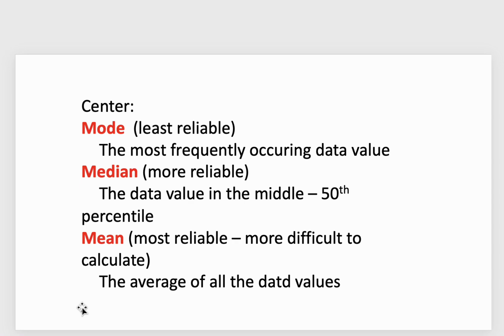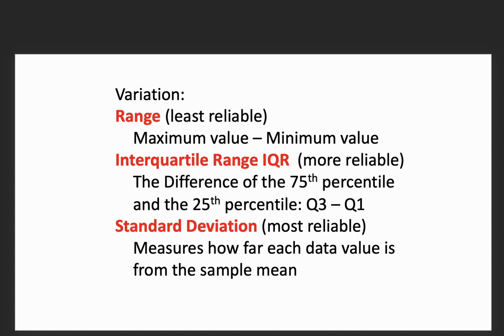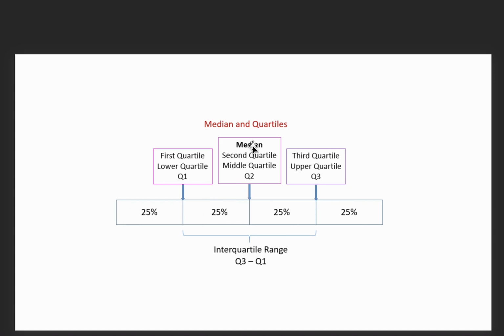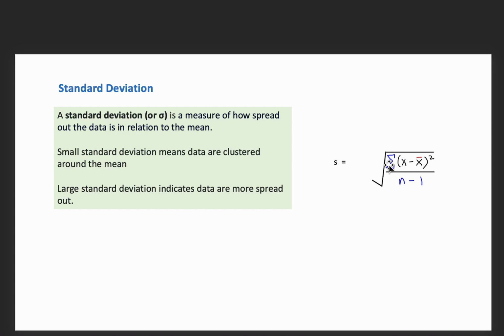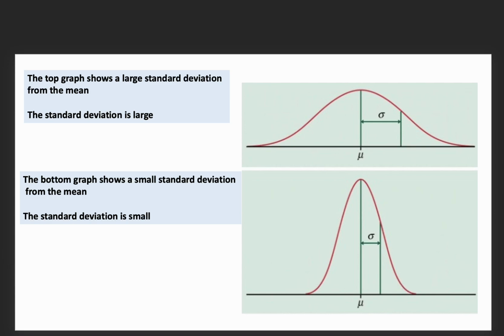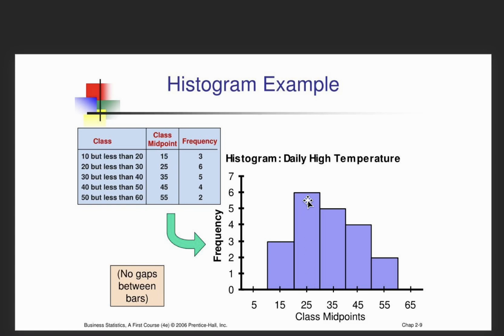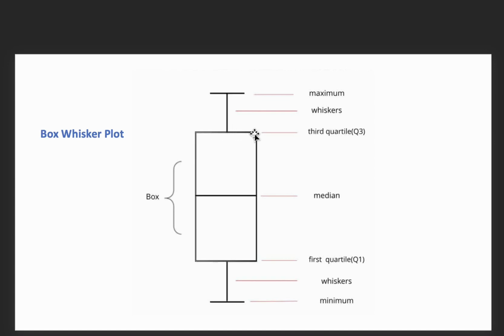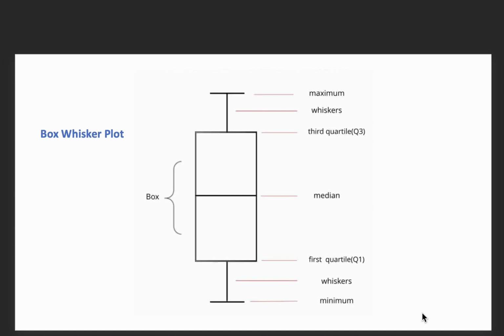Numerical Quantitative Data: Numerical Statistics, Graphical Displays